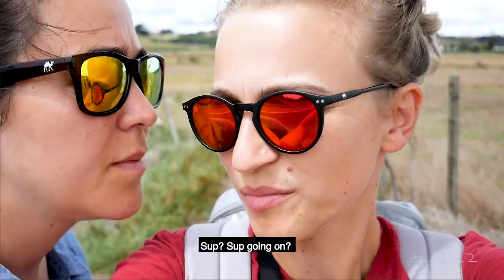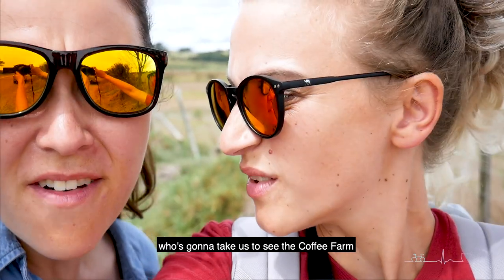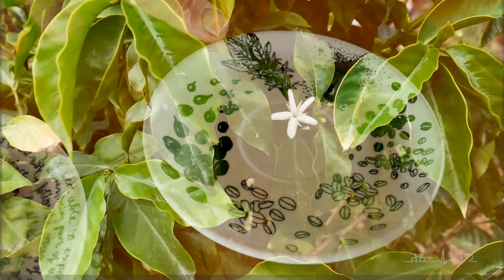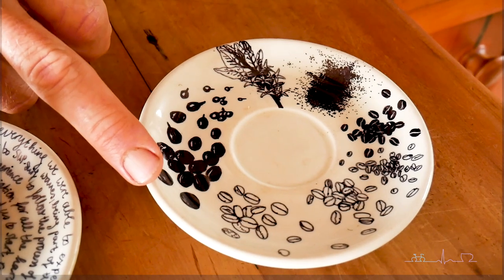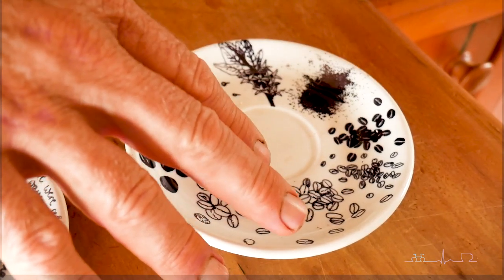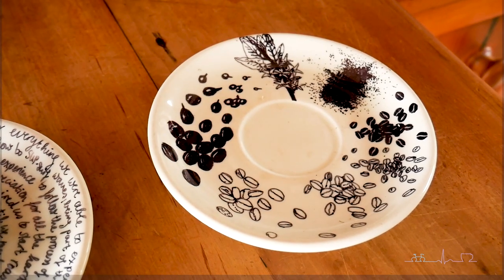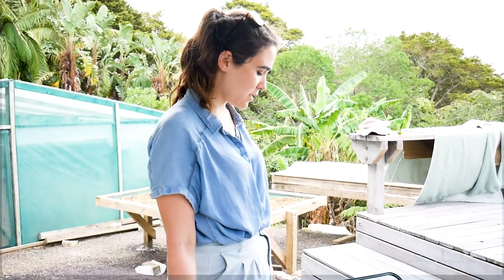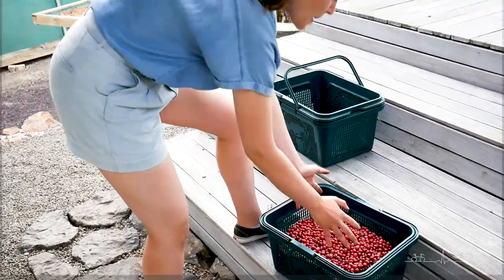Visiting a Coffee Farm in New Zealand - Interview with Rob Schluter of Ikarus Coffee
We had the pleasure to interview Rob Schluter of Ikarus Coffee Roasters on their farm on Pekerau Hills in New Zealand.

We enjoyed coffee picking and learned about Rob's and Carol's processing techniques whilst sharing coffee experiences and delicious cups of coffee creations.

This coffee farm is special and Rob and Carol describes it perferctly on their
"Our boutique roastery was established in 2008 and is located in the Pekerau Hill Country that overlooks Doubtless Bay. The roastery currently services several Far North cafes as well as our own mobile coffee outlet at the local Farmers' Markets. We have also established New Zealand’s only coffee growing project, which kicked off in 2012. Meanwhile we have established 700 trees that have had their first proper harvest in 2017/2018.
Ideally coffee plants like temperatures 15–30 degrees, a rainfall average of 1500 to 2500 mm a year and humidity of around 70–90%. Most Arabica coffee is grown in the tropics in higher altitudes, however, our maritime sub-tropical climate here is the equivalent of these conditions. Coffee plants there are grown under canopy to ensure enough humidity, but our humidity here means we don’t need canopy. We also don’t irrigate because of our clay soil, and they will withstand drought conditions once established.

However, growing 1200 km outside the coffee-growing belt means that fruiting does not equate to reliable beanset, We are experimenting with 4 different varietals, and we are observing which ones are the best at beanset. Some of these varietals originated from a selection made about thirty years ago by a then Department of Scientific and Industrial Research (DSIR). And we are also trialling a couple of new varietals which looks promising. The sustainable goal is a varietal that has a consistent, annual beanset of 60 – 90 %."

Please have a look at their website, check out a video about them and their farm in the link and order some delicious beans to start brewing at home.